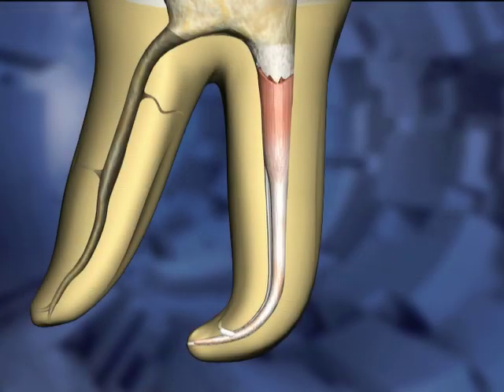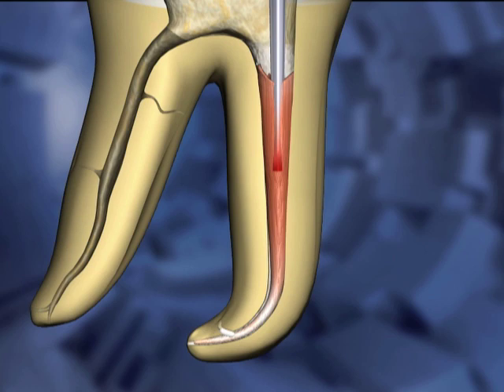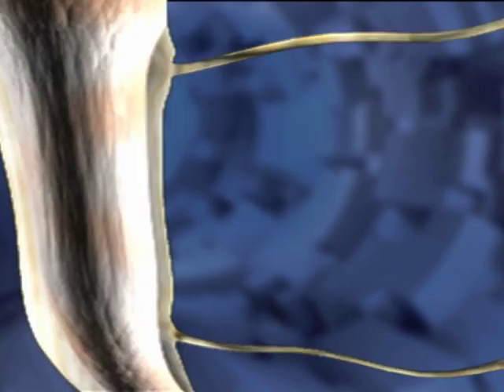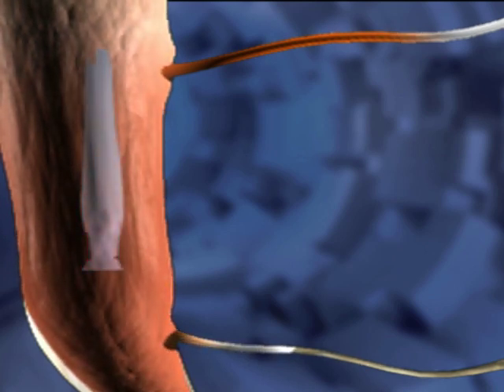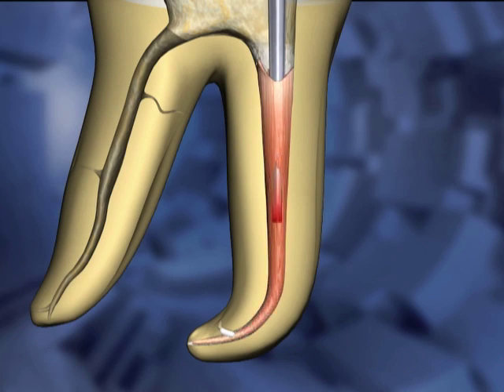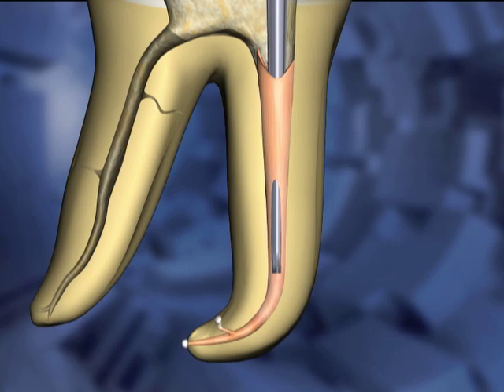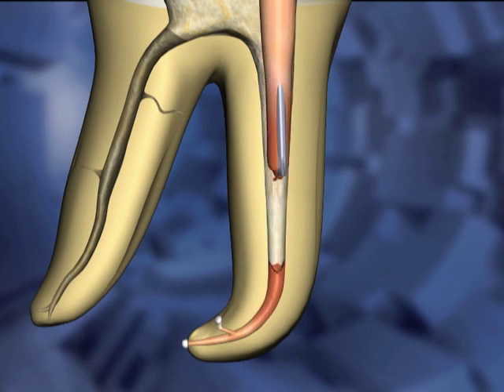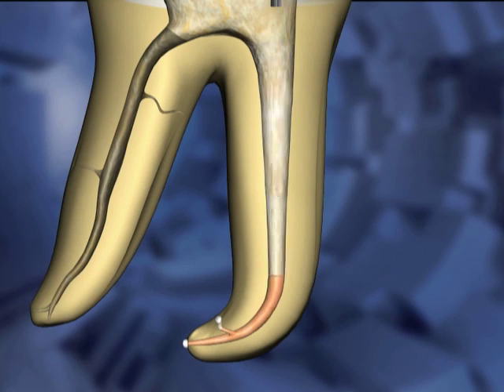Obturation - Hybrid Calamus™ Technique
Animated Demonstration of Hybrid Technique for obturation of a root canal using the Calamus™ warm vertical system. In a hybrid technique, the Calamus heating element is cycled on and off during vertical compaction.